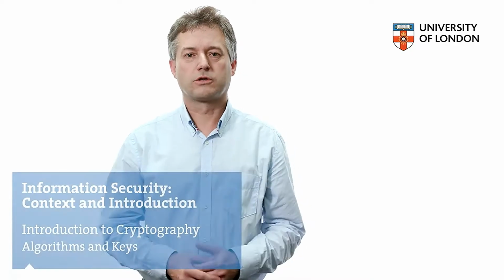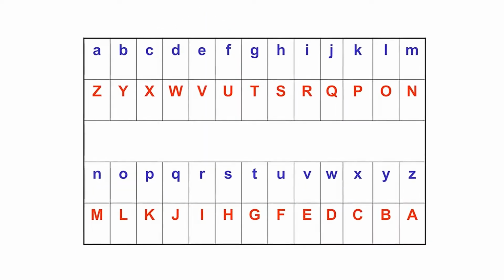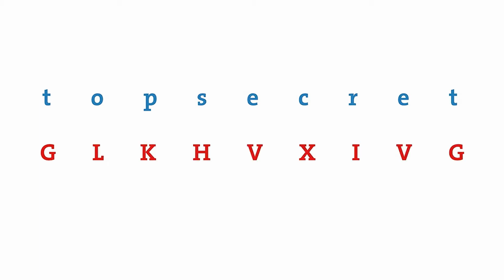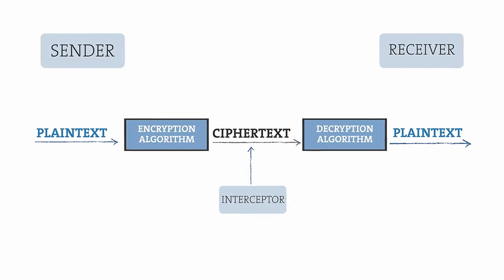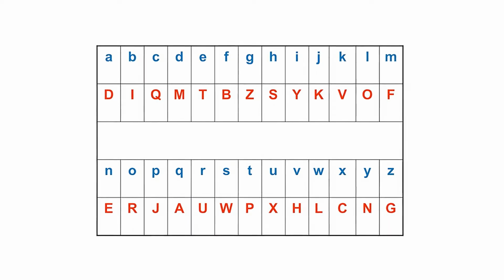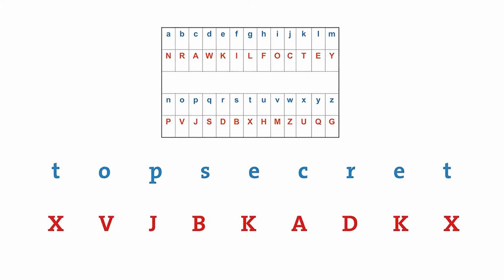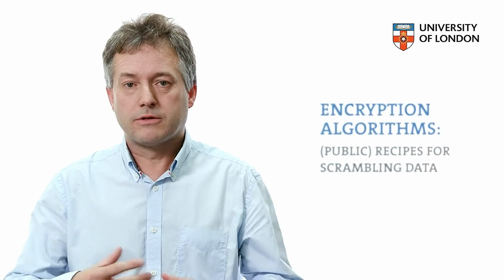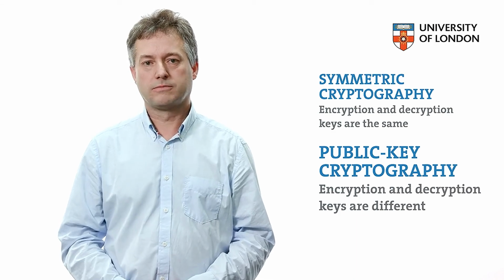information security data 08 - مفاهيم التشفير الأساسية ويقدم نوعين مختلفين من التشفير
Information Security: Context and Introduction
كورس أمن المعلومات

ما الذي سوف تتعلمه من هذه الدورة ؟
1-مقدمة لأمن المعلومات
2-مقدمة في التشفير
3-أمن الشبكات والكمبيوتر
4-إدارة الأمن
5-صناعة الأمن السيبراني ووظائفه

في هذه الدورة سوف تستكشف أمن المعلومات من خلال بعض المواد التمهيدية وتكسب تقديراً للنطاق والسياق حول الموضوع. يتضمن هذه الدورة مقدمة موجزة عن التشفير وإدارة الأمن وأمن الشبكات والكمبيوتر ، مما يسمح لك ببدء الرحلة في دراسة أمن المعلومات وتطوير تقديرك لبعض المفاهيم الأساسية لأمن المعلومات.

تختتم الدورة بمناقشة حول نموذج بسيط لصناعة أمن المعلومات واستكشاف المهارات والمعرفة والأدوار حتى تتمكن من تحديد وتحليل فرص العمل المحتملة في هذه المهنة النامية والنظر  إلى تحقيق أهدافك المهنية .

بعد الانتهاء من الدورة ، ستكون قد اكتسبت معرفة بالمبادئ الأساسية لأمن المعلومات فيما يتعلق بالمعلومات والسرية والنزاهة والتوافر. ستتمكن من شرح بعض الجوانب الرئيسية لمخاطر المعلومات وإدارة الأمن ، بالإضافة إلى تلخيص بعض الجوانب الرئيسية في أمان الكمبيوتر والشبكات ، بما في ذلك بعض التقدير للتهديدات والهجمات والاستغلال ونقاط الضعف. ستكتسب أيضًا وعيًا ببعض المهارات والمعرفة وفرص العمل في صناعة أمن المعلومات.